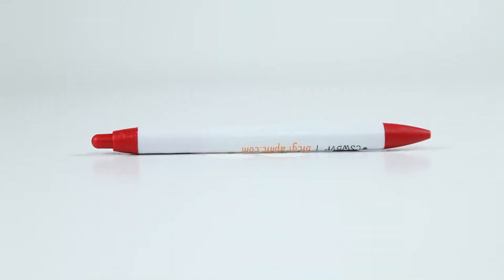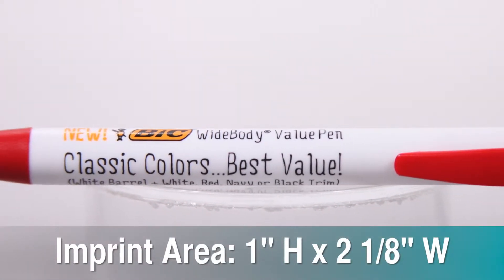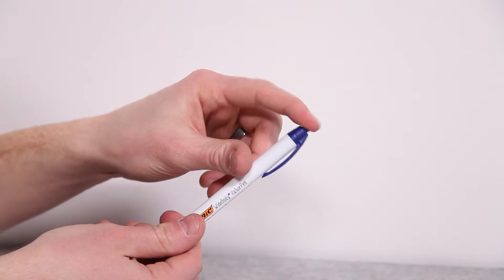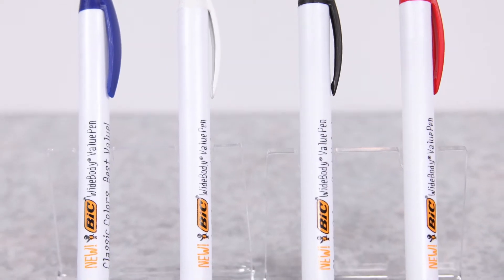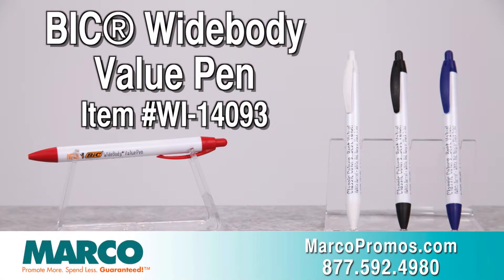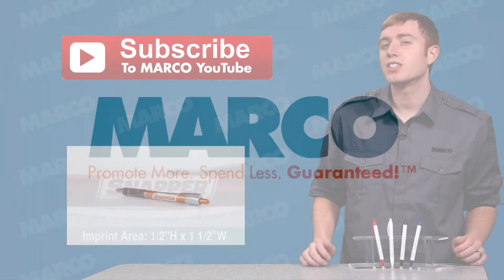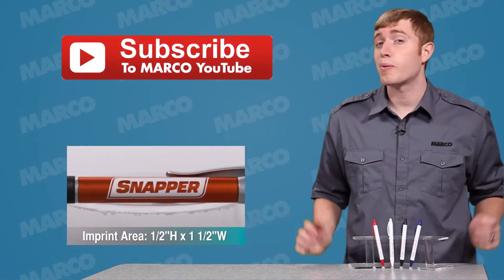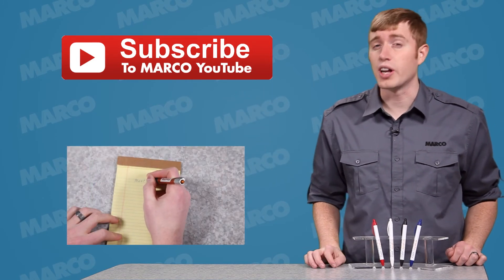Custom Writing Instruments - Bic® Widebody Value Pen - MARCO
Widen your advertising reach with a quality promo item like the BIC® Widebody Value Pen.

Some people prefer to write with comfort of a wider bodied pen; make sure you have something for everyone. The wider body gives extra room for your custom message on the spacious imprint area.

Always have a pen on hand to take a quick note, and for even smoother writing you can upgrade for free to Easy-Glide ink.

The quality plunger action and durable clip will ensure your promotional product lasts a long time giving you plenty of repeat exposure. Plus you can choose from the different available colors to match it perfectly to your event or brand theme.

If you're in a rush, don't worry. We can get your custom pens to you fast. The BIC® Widebody Value Pen is available with MARCO's 24hr service.